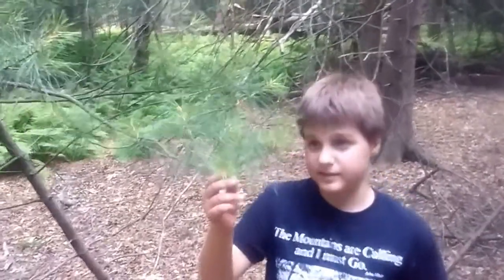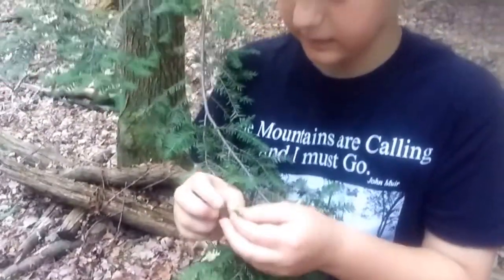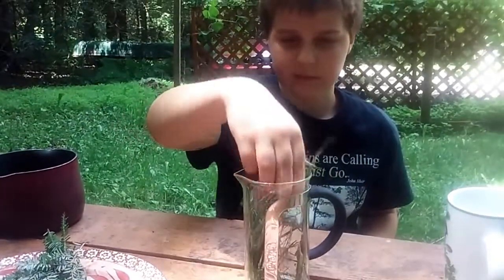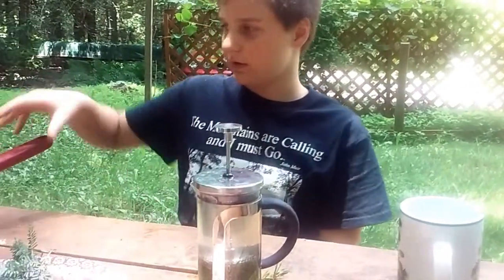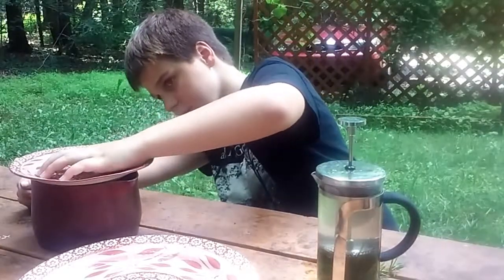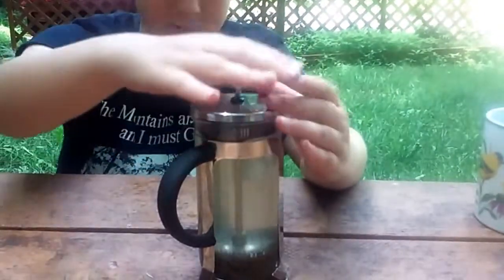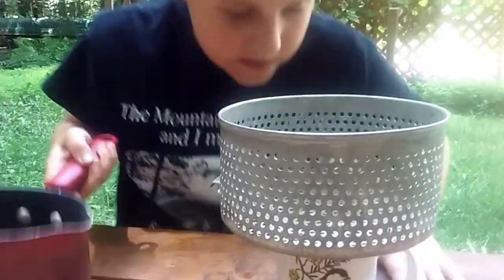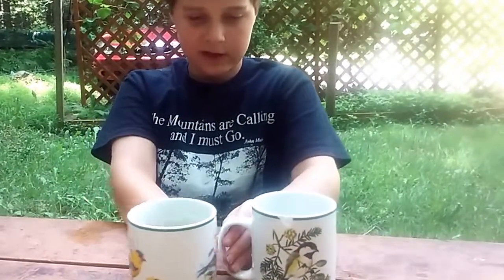How to Make Tea from White Pine and Eastern Hemlock Needles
In this video I show you how to make White Pine and Eastern Hemlock teas.  I also talk about the health benefits of each.